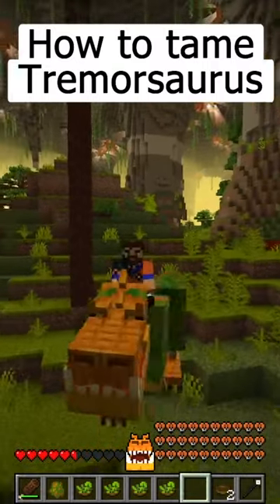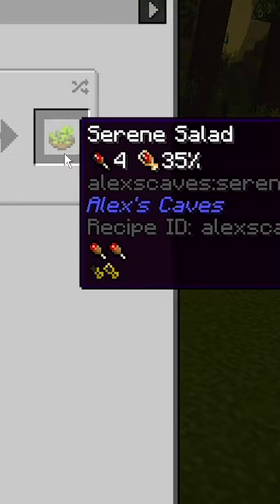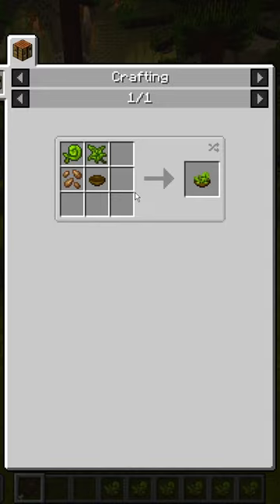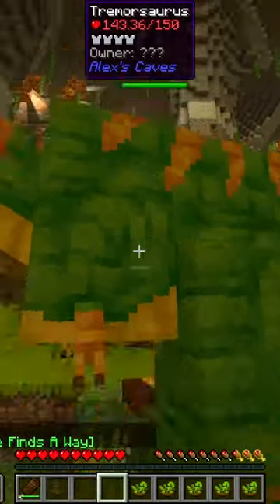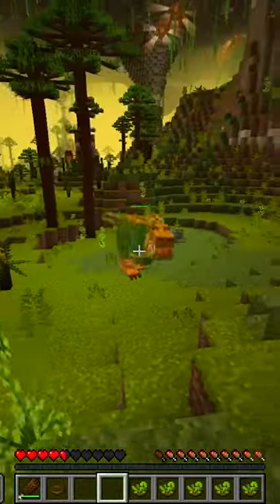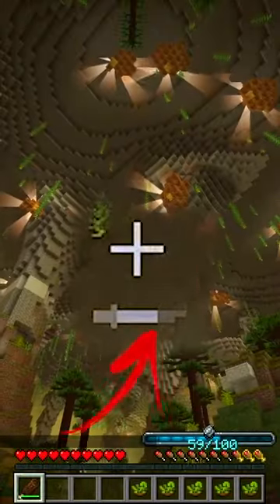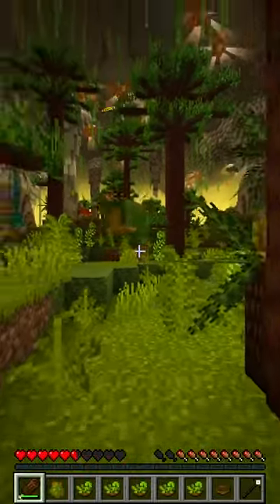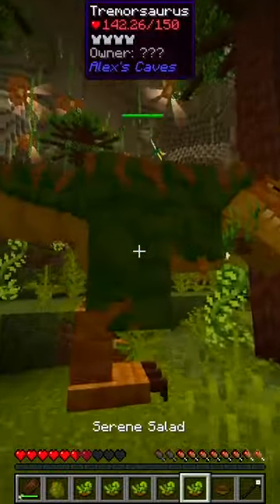How to Tame the Tremorsaurus from Alex's Cave